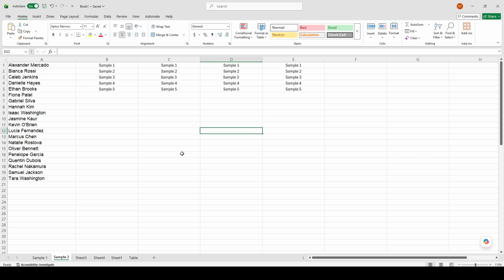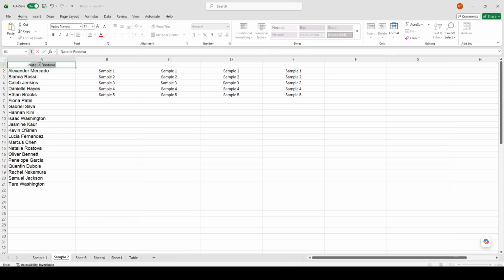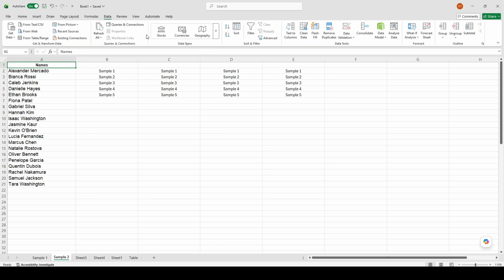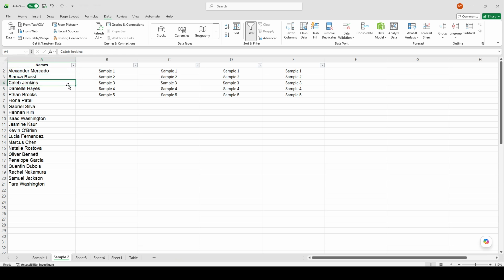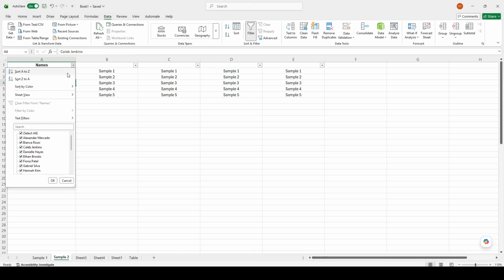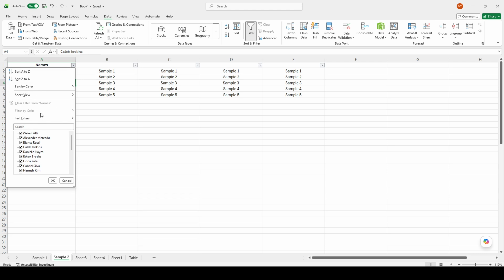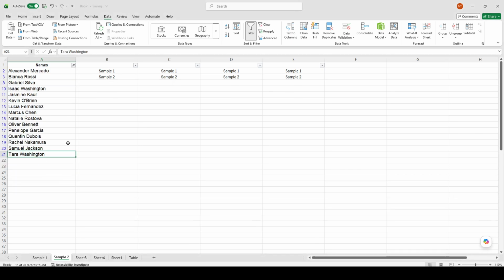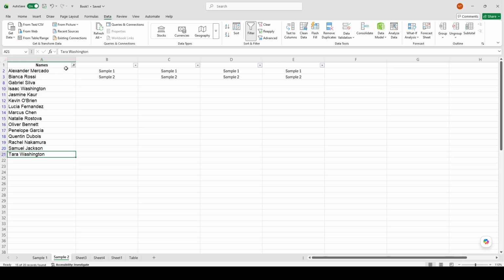How To Filter Data In Excel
-Google Drive
-Google Meets
-Google Sheets
-Google Chrome
-Google Forms
-Google Gmail